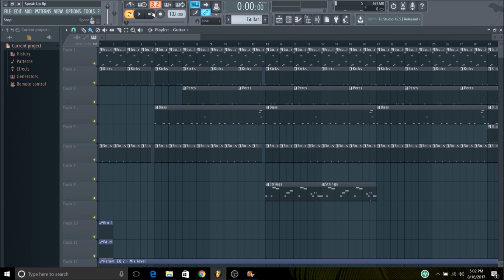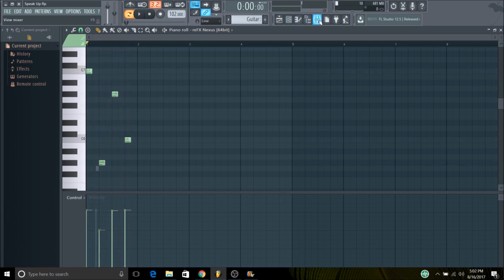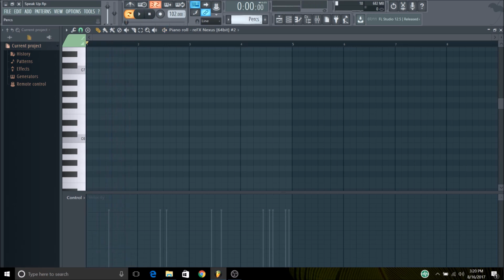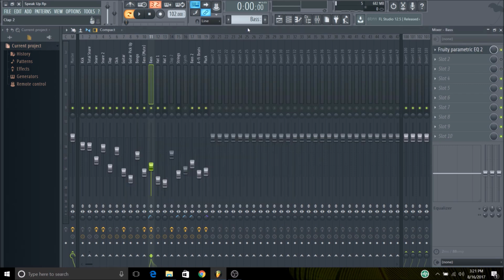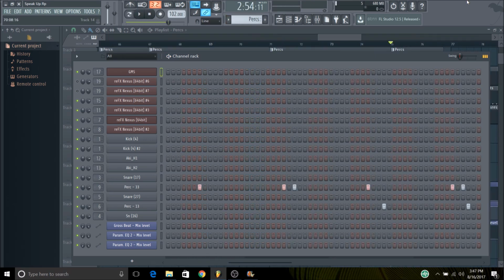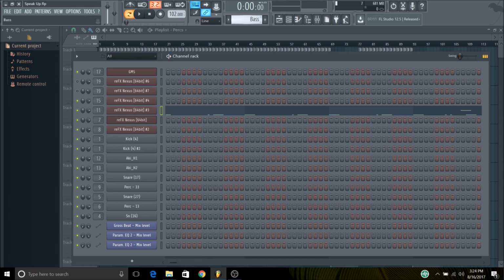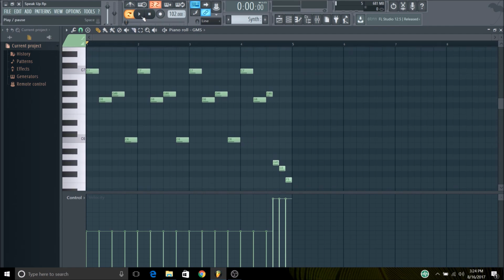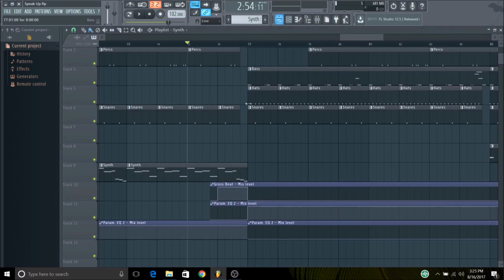How to Make a Timbaland Type Beat in FL Studio | Speak Up Beat Breakdown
I got a request for this and thought it would be cool to do. Hopefully if any of you guys are producers you can learn something from it. Any feed back is appreciated!